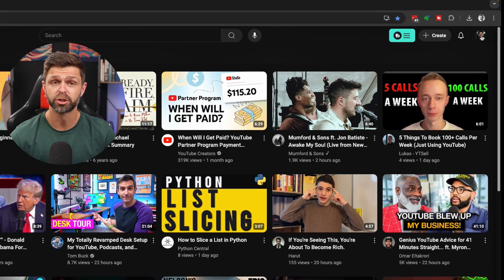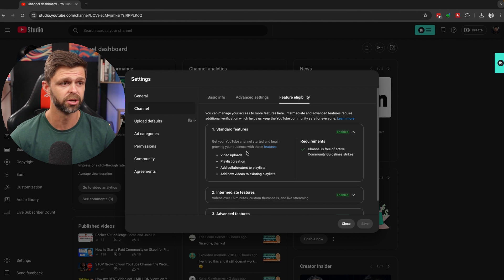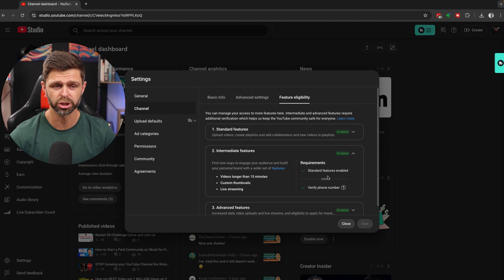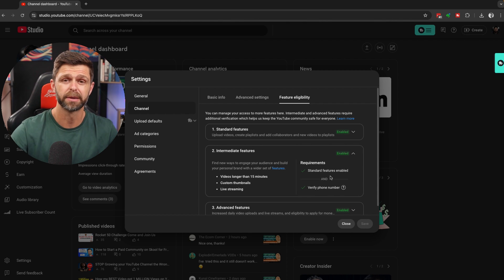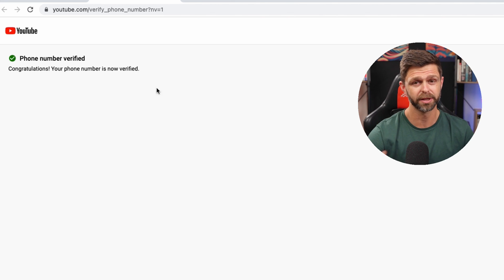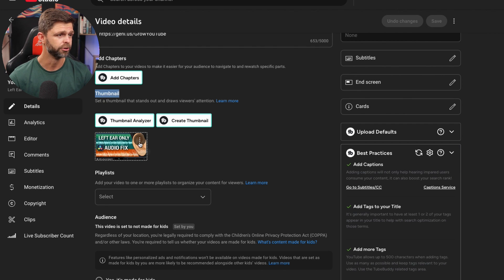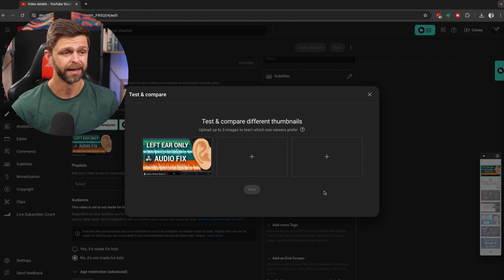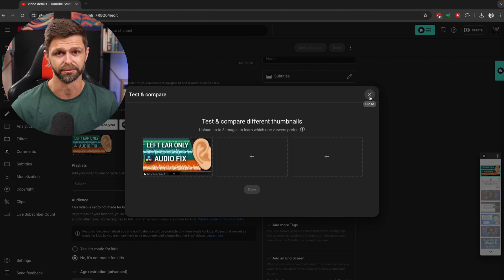How to Get and Enable CUSTOM THUMBNAILS on YouTube 2025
In this video Karl takes you step by step through How to Get and Enable CUSTOM THUMBNAILS on YouTube 2025